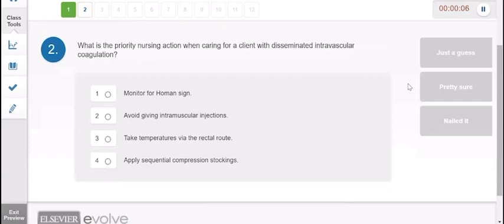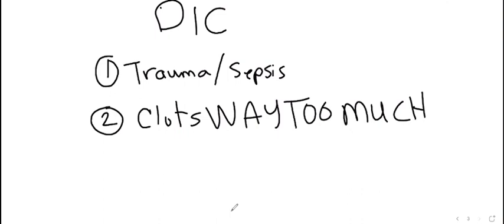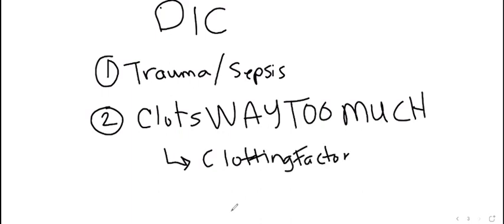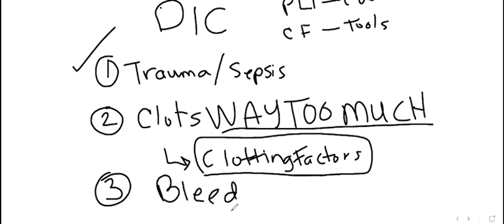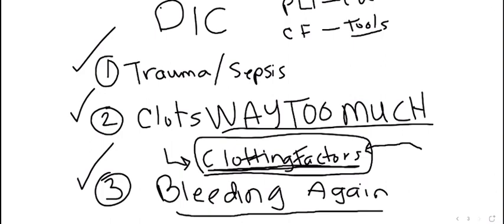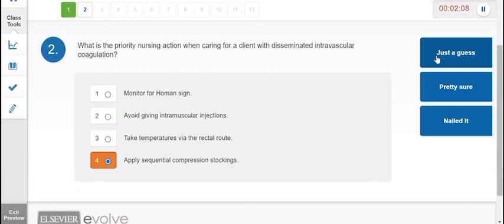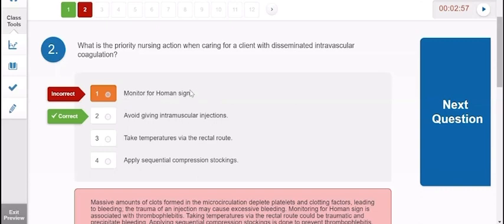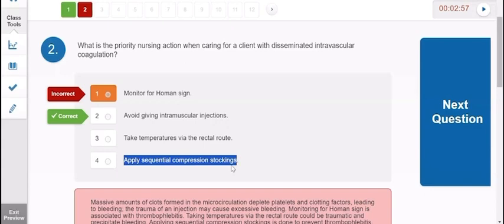Learn NCLEX Now: DIC and Test Taking Strategy